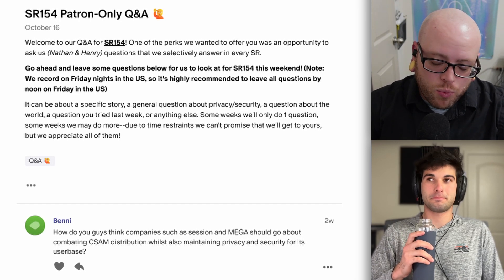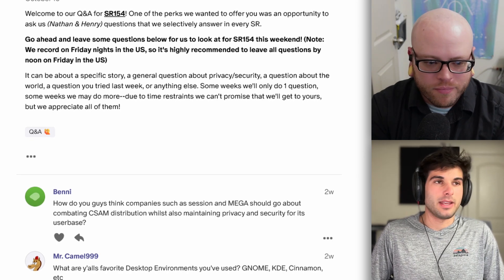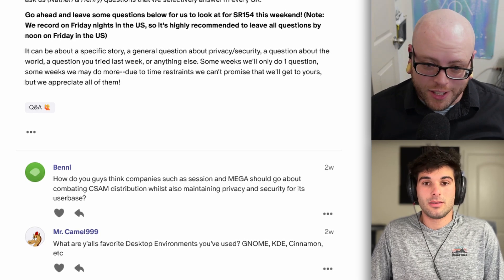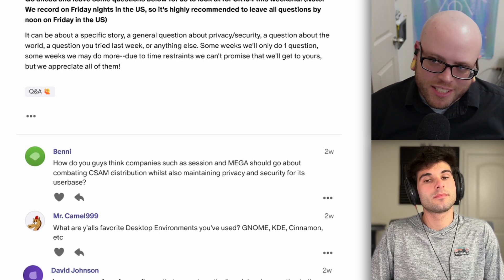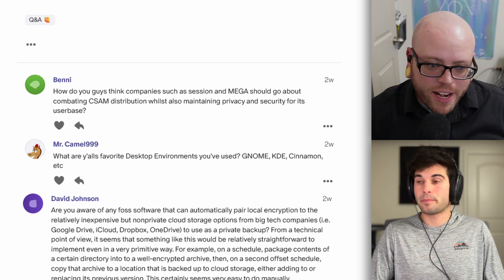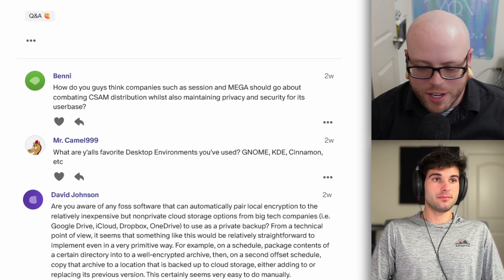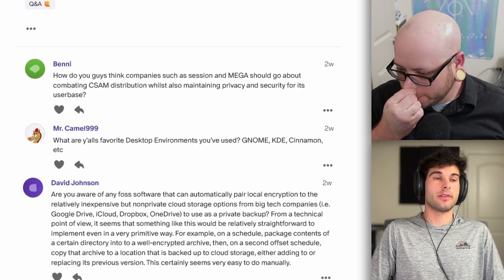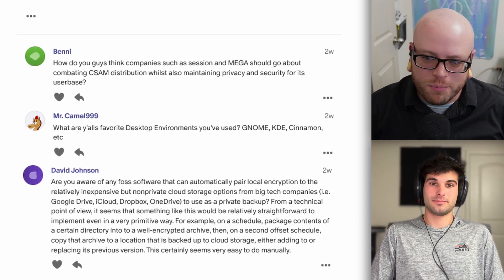Our Favorite Linux Desktop Environments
Welcome to the Surveillance Report - featuring Techlore & The New Oil to keep you updated on the newest security & privacy news.

🪙 Monero: 46iGe5D49rpgH4dde32rmyWifMjw5sHy7V2mD9sXGDJgSWmAwQvuAuoD9KcLFKYFsLGLpzXQs1eABRShm1RZRnSy6HgbhQD

00:00 Introduction
00:14 Our favorite Linux DEs
01:44 How should companies tackle CSAM?
08:24 Encrypted cloud sync using Big Tech